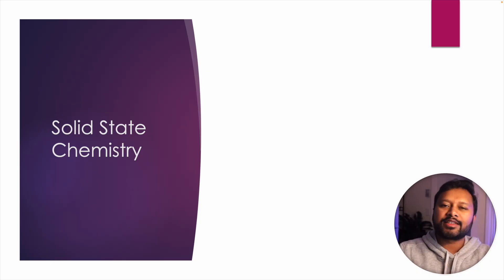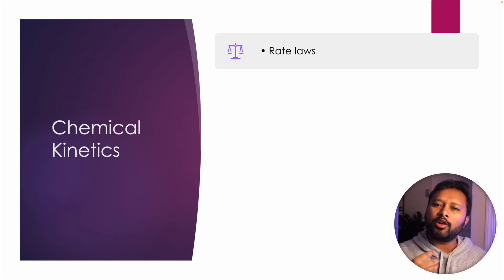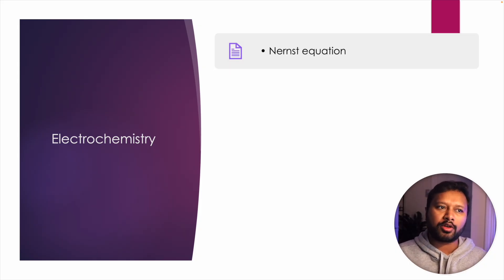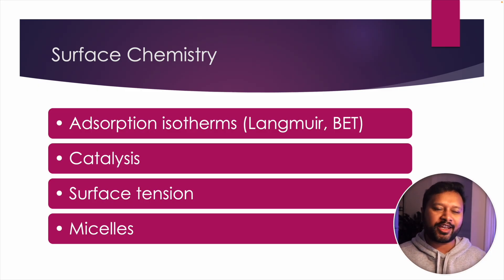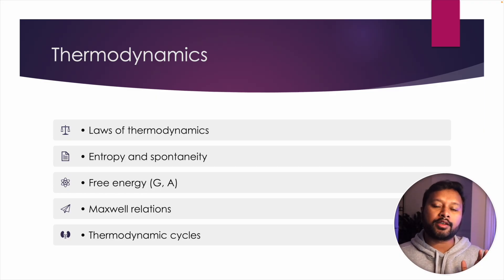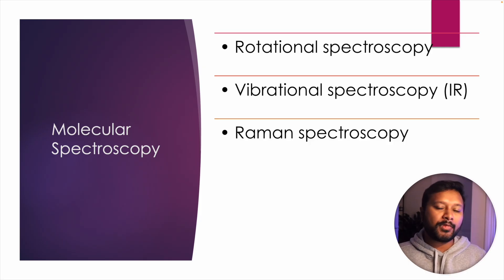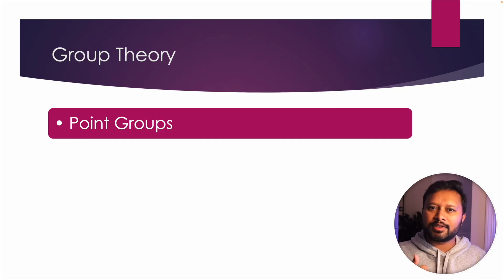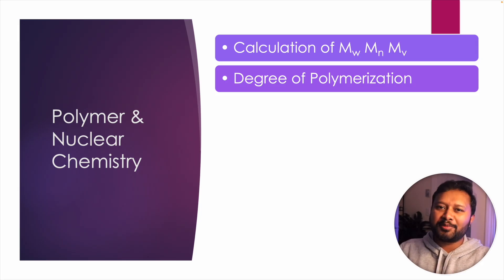Most Repeated Physical Chemistry Topics for CSIR NET DEC 2025 | High-Weightage Chapters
These are the most repeated and high-weightage Physical Chemistry topics for CSIR NET 2025, analyzed from previous year trends to help you study smart, not hard.
In this video, we break down the chapters and subtopics that appear most frequently, so you can prioritize and score higher in the Physical Chemistry section of CSIR NET Chemical Sciences.

📌 Topics covered in this video:
✔ Quantum Chemistry
✔ Thermodynamics
✔ Chemical Kinetics
✔ Electrochemistry
✔ Molecular Spectroscopy
✔ Statistical Thermodynamics
✔ Surface Chemistry
✔ Solid State Chemistry
✔ Solution & Colligative Properties

💡 If you study these strategically, you can cover the majority of questions asked in CSIR NET Physical Chemistry.

🔥 Watch now, save time, and maximize your score!